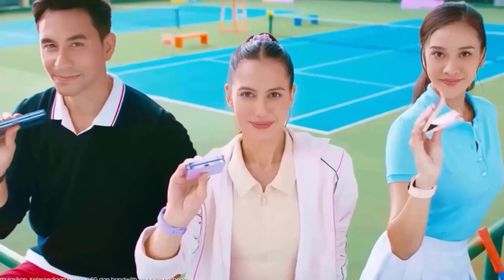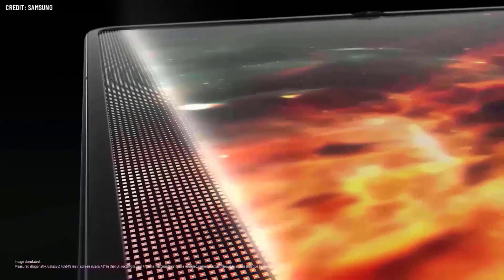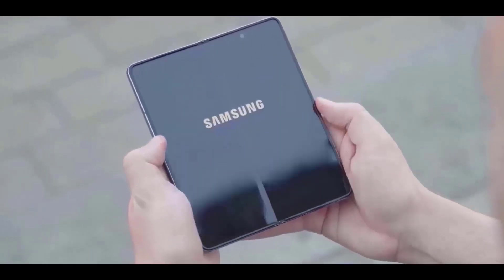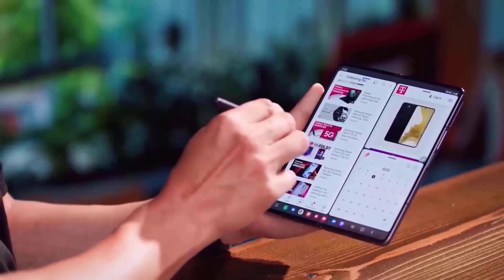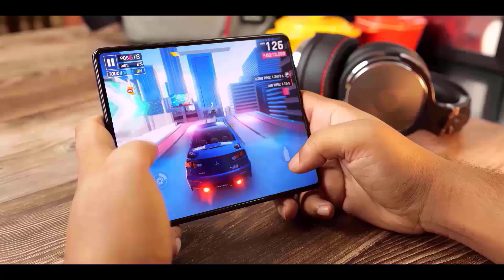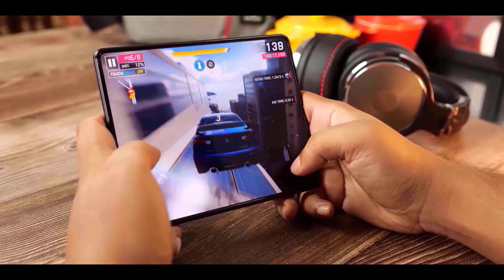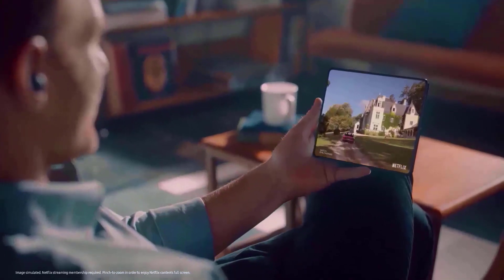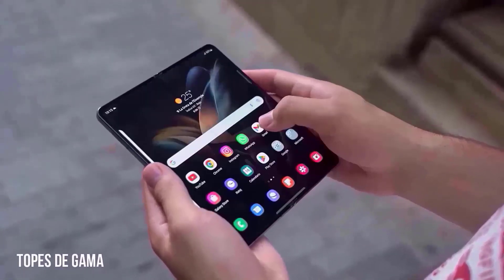Samsung Galaxy Z Fold 6 - FIRST OFFICIAL LOOK IS HERE!